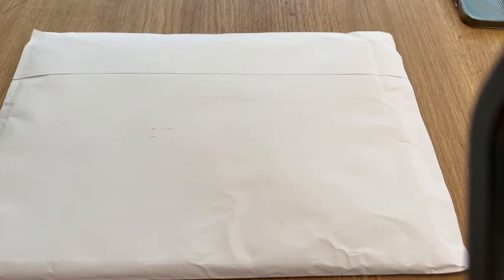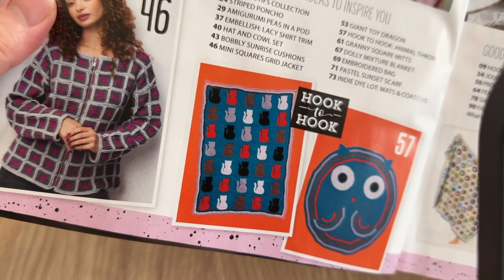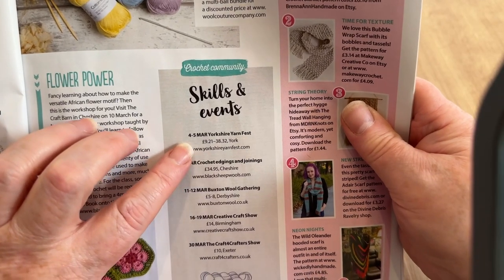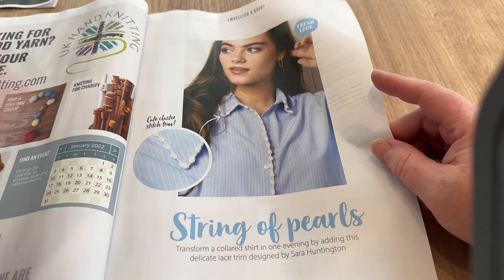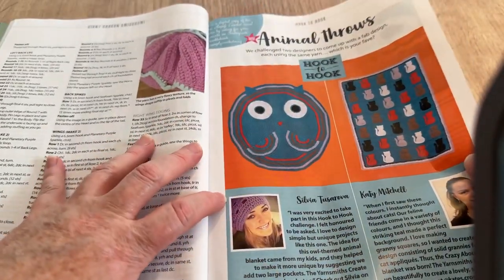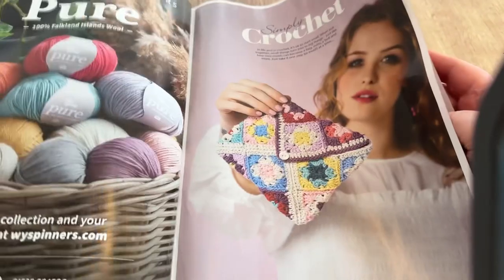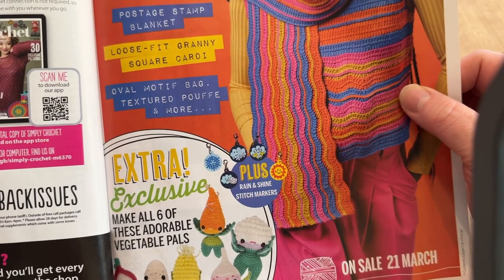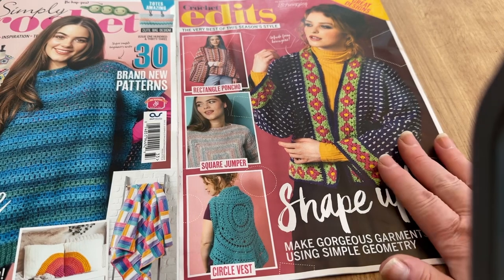Open With Me No 108 Simply Crochet Magazine & Free Gifts | Crochet Rocks